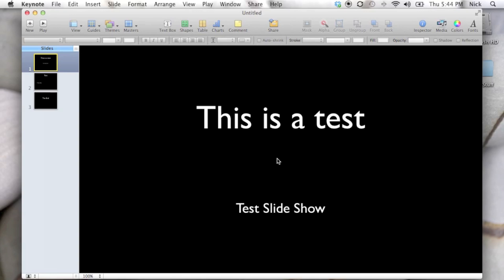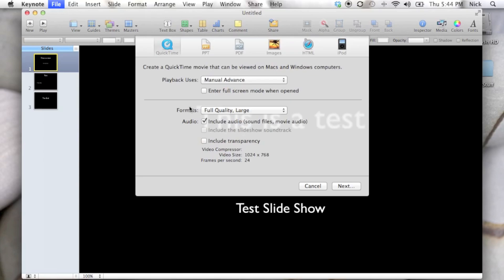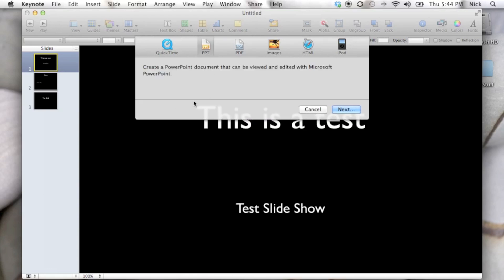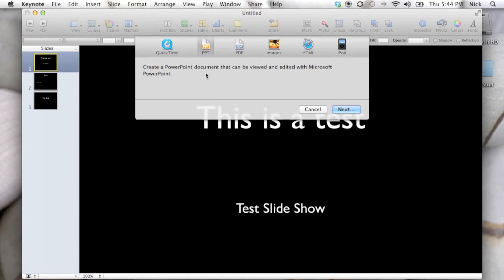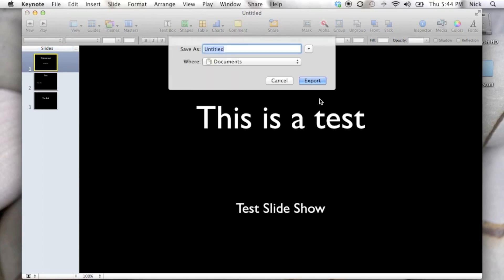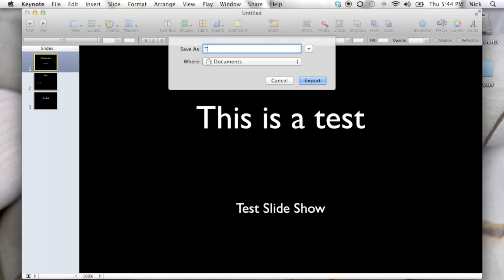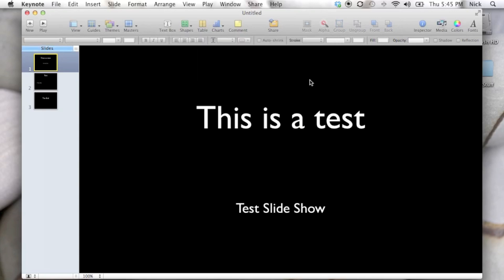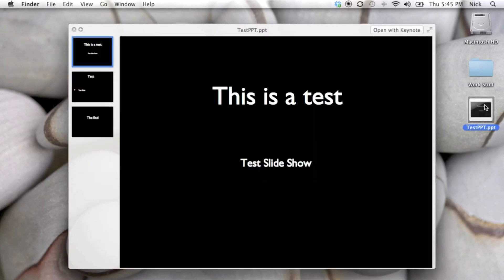iWork: How To Export A Keynote Slideshow As A PowerPoint Presentation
This is a tutorial on iWork: Keynote. Here you can learn how to export a Keynote Slideshow as a PowerPoint Presentation. This will allow you to easily send this file to friends and coworkers who use Microsoft Office. This file can be used by anyone with a PC or a Mac.

OSX Lion
iWork
Keynote